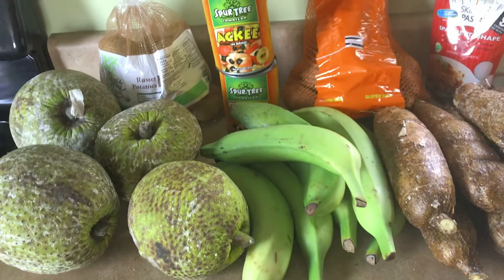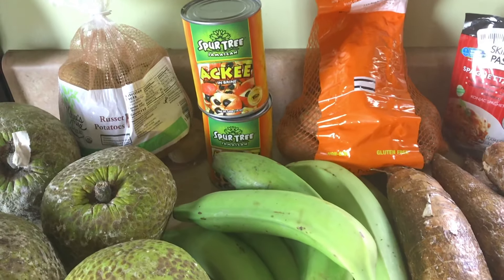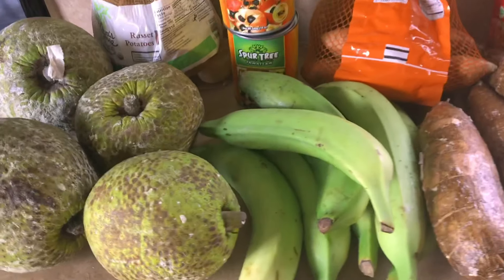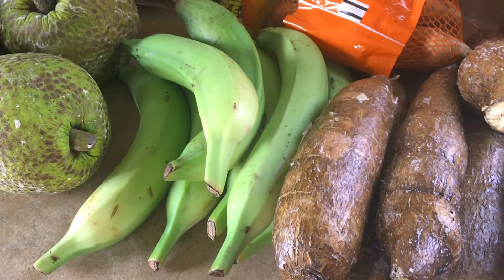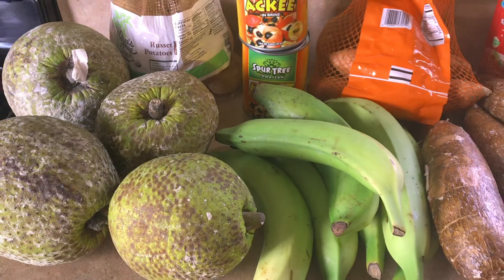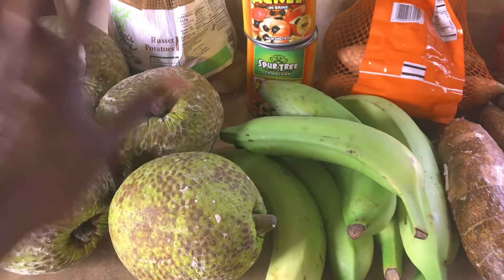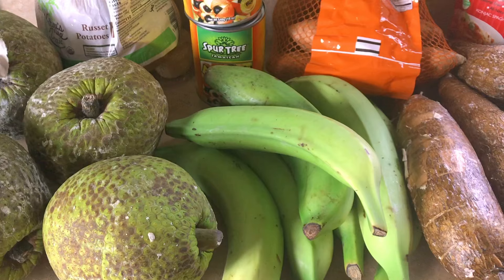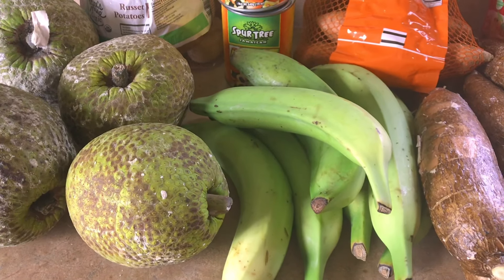DIGESTIVE FOOD HAUL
Hey guys, these are some of the foods I can eat as of now.